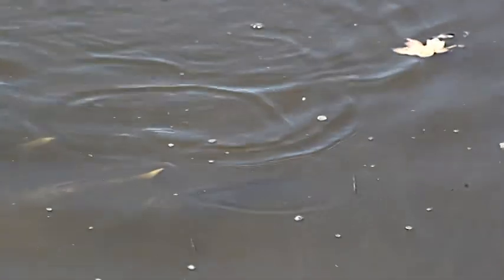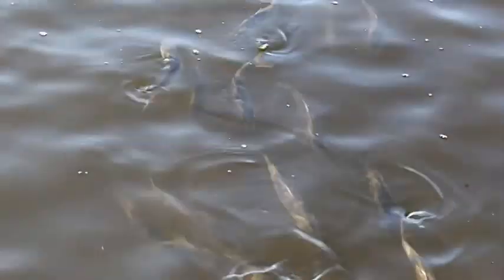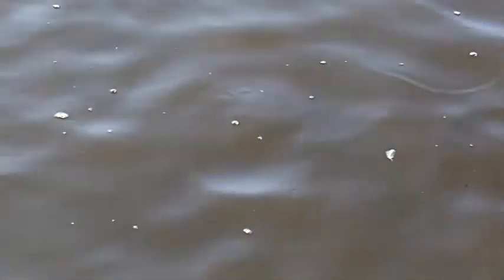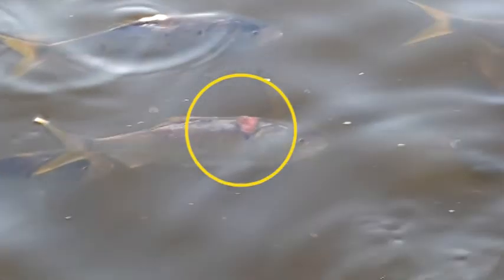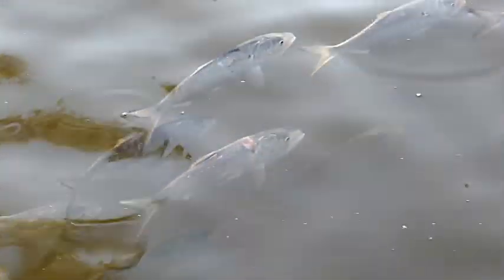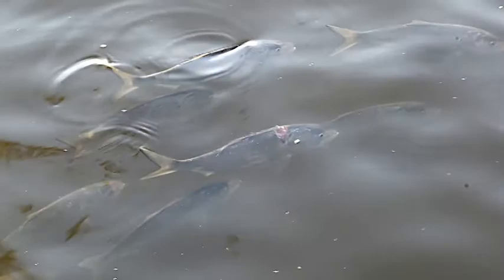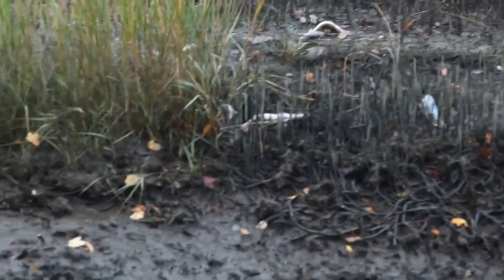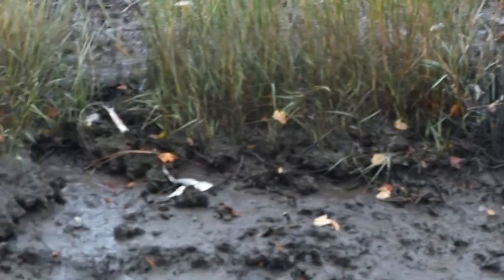Nature's food chain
Life goes on, predator and food. This video has three segments: The first is about Bunker/Manhaden fish being chased up river by Blue Fish and dying in the fresh water river. The second is a series of stills made into a "video" of a Blue Heron catching and eating a Manhaden fish. The final "video" is composed of a Red Tail Hawk catching and eating a baby rabbit. If you are squeamish, skip this part.